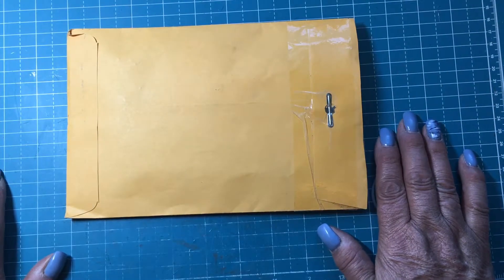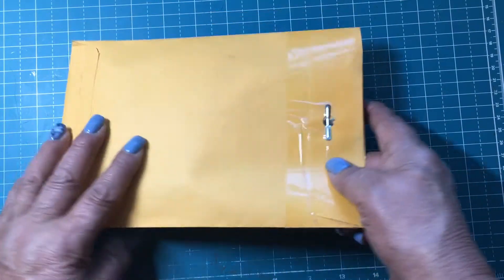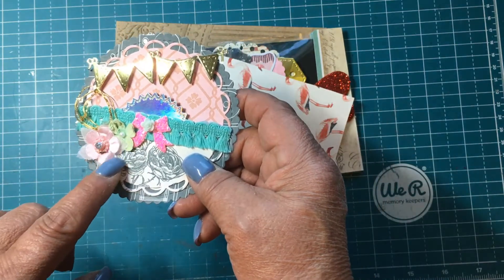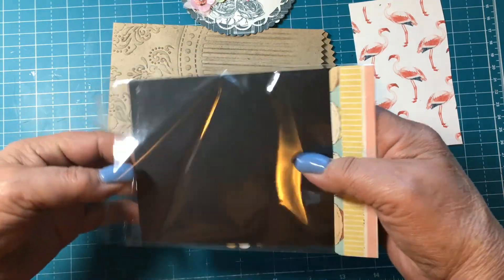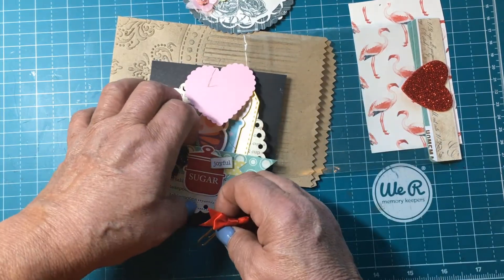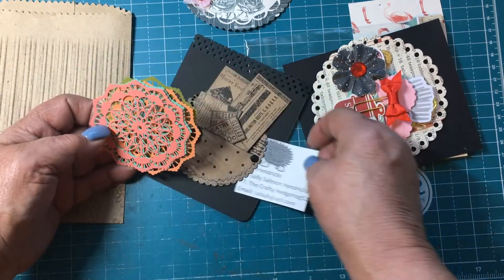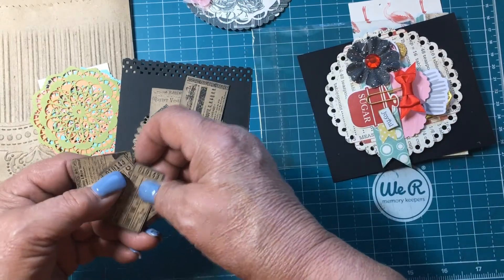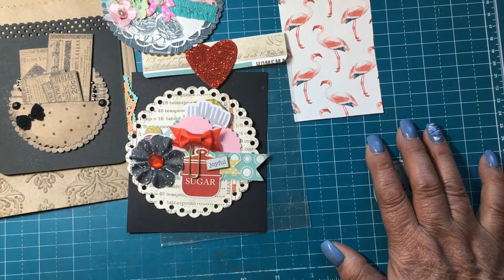February Swap 03/23/2021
My Scrapbook Loft donnadreamsx3 Thanks for the swap Kimberly Cochran kims inspired life

Sally Hendricks YouTube is The Crafty Hedgehog52 LAUREN IG Thank you ladies for the swap 💛💚💙💜